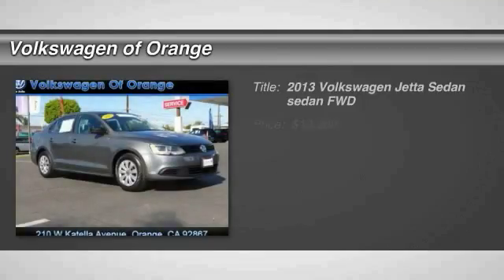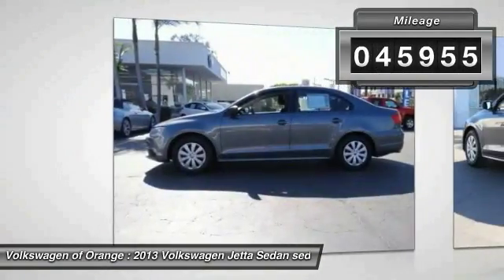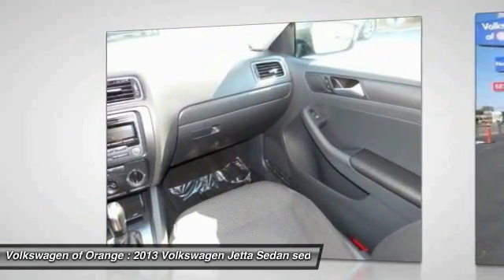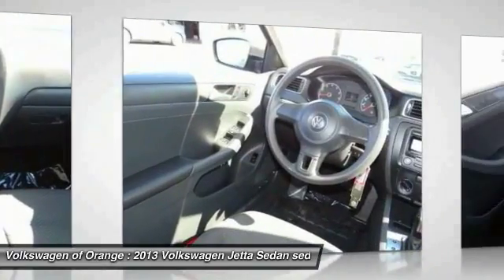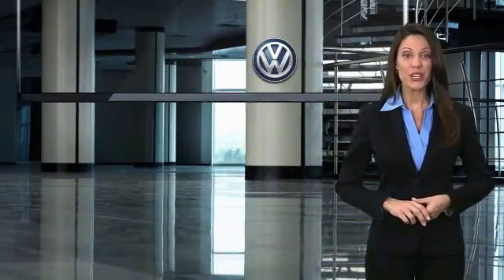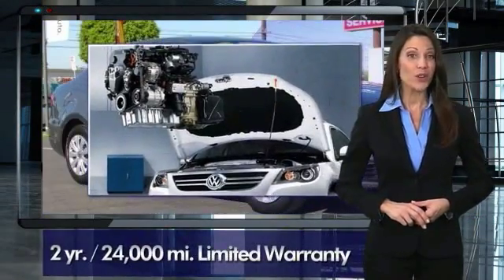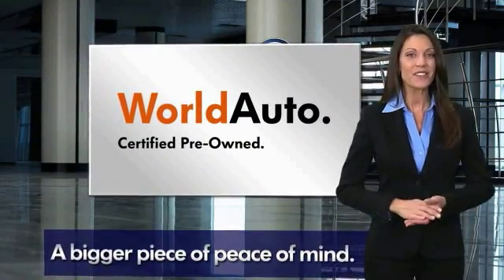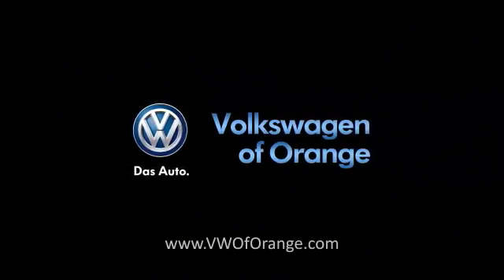2013 Volkswagen Jetta Sedan GARDEN GROVE,SANTA ANA,TUSTIN,ANAHEIM,ORANGE COUNTY VU1491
2013 Volkswagen Jetta Sedan 4DR AUTO BASE

VOLKSWAGEN OF ORANGE PROUDLY SERVING GARDEN GROVE, SANTA ANA, TUSTIN, ANAHEIM, ORANGE COUNTY, AND SURROUNDING SOUTHERN CALIFORNIA LOCATIONS. THIS PLATINUM GRAY METALLIC 2013 Volkswagen JETTA SEDAN IS EQUIPPED WITH A 2.0L SOHC MPFI I4 engine, AUTOMATIC TRANSMISSION, AND RECEIVES AN ESTIMATED 24 City/29 Hwy MPG. 2013 Volkswagen JETTA SEDAN 4DR AUTO BASE Stock #: VU1491 | VIN: 3VW2K7AJXDM435871 | 2013 Volkswagen Jetta Sedan 4dr Auto Base Volkswagen of Orange